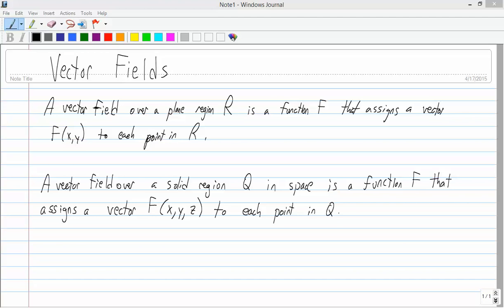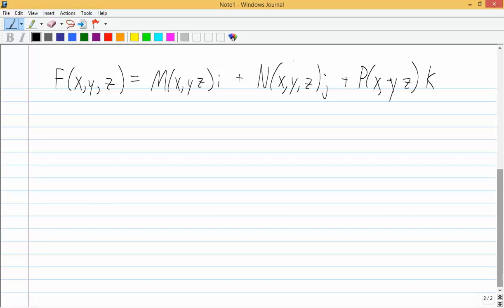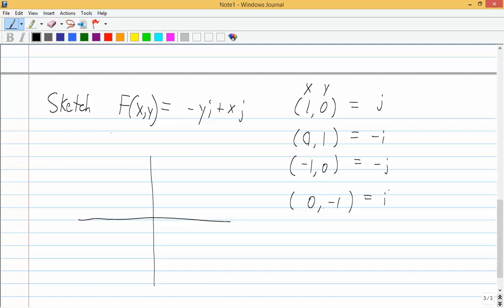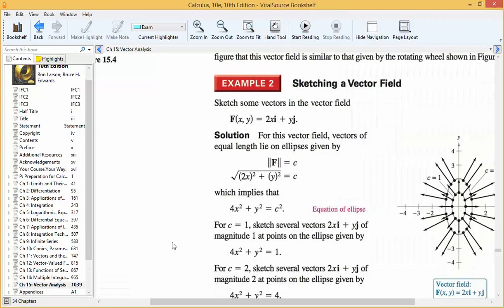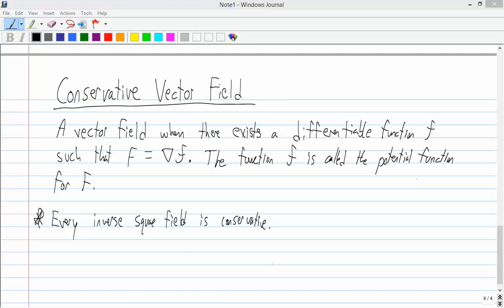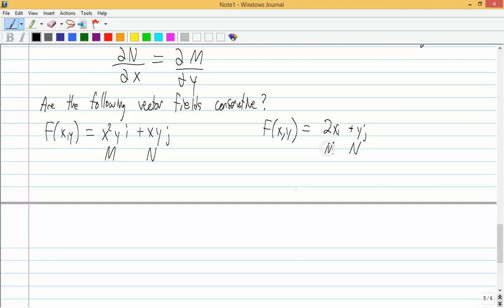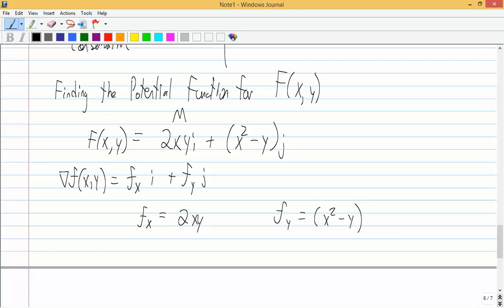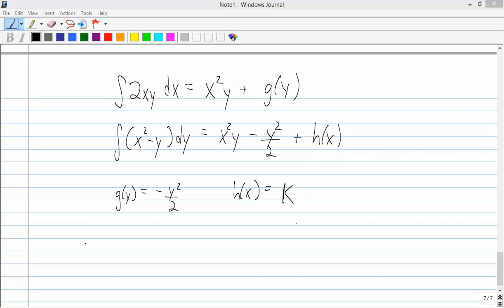Introduction to vector fields